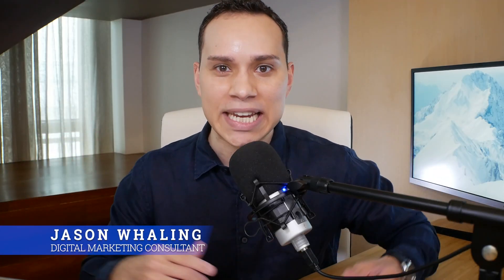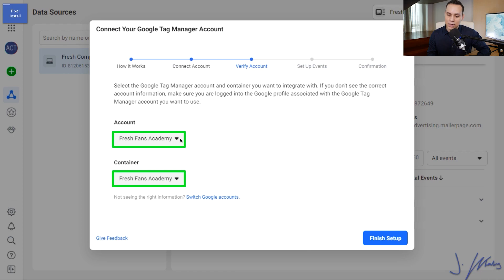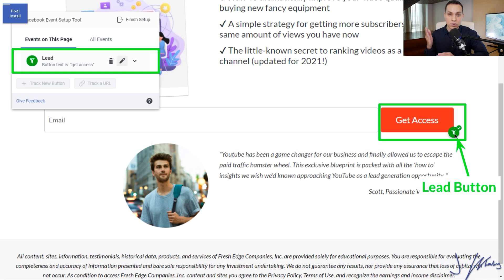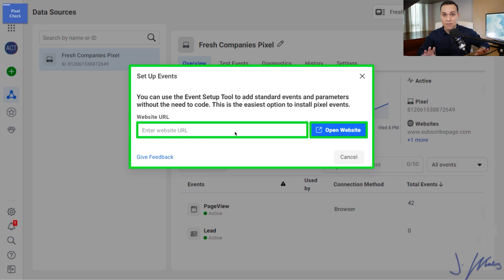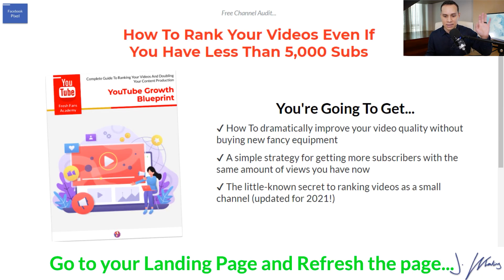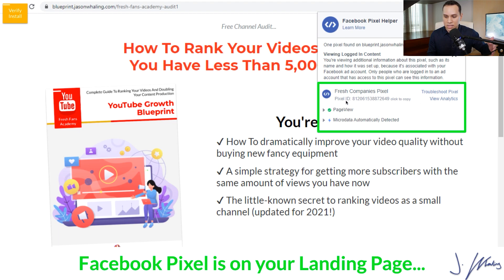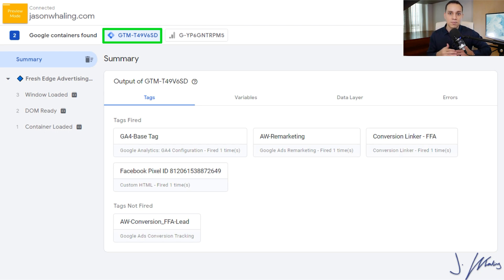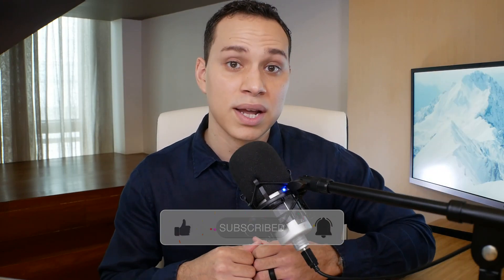Track Facebook Pixel With Google Tag Manager (Conversion Events)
You probably know that you need to track your conversions when using the Facebook ads platform. But how do you go about it?  We've created this video to walk you through the process step by step. By the time you're done, your conversion pixel will be installed on your site and ready for use!

Copy our templates for organizing codes👈

Table of Contents:
0:00 - Intro
0:13 - Facebook Pixel
0:26 - Pixel Install
4:40 - Pixel Events
5:05 - Pixel Check
6:35 - Verify Install
8:18 - Preview Mode
10:54 - Fix Errors
11:26 - Outro

Track Facebook Pixel With Google Tag Manager 2021 (Conversion Events)

In this video, you’re going to learn how to use Google Tag Manager with your Facebook Pixel. Adding the code manually in using Facebook pixel with google tag manager is the hard way of doing it. This guide will show you how to do it the easy way with Google Tag Manager.
If you're using a conversion event tag in Google Tag Manager for events that happen on Facebook, and want those events to count towards your conversion goal, then you need the Facebook pixel installed on your site AND configured correctly
And if you've already done that but have realized it's not counting any conversions from Facebook (even though they are happening), then this video is perfect for you. You’re going to learn exactly how to set up your google tag manager Facebook conversion pixel.
It is a sin to be without conversion data. You’ve already invested countless hours in building your website, now complete the engagement process by giving it the tools needed for success. By installing Facebook Pixel with Google Tag Manager you will receive crucial reports on ads or trackers running. This includes events that are time sensitive like page visits and purchases! Plus, all of these insights show you how each visitor became a customer so you can make better decisions about where to spend your marketing efforts. And did we mention that this service is free?!

So  watch this video if you want to implement the fb pixel google tag manager combo either the easy way or the hard way  and take your internet marketing game to a whole new level. With a quick Google Tag Manager guide, you too can get up and running as quickly as possible. Are you interested in learning more about how to install the Facebook Conversion Pixel on your site using GTM?